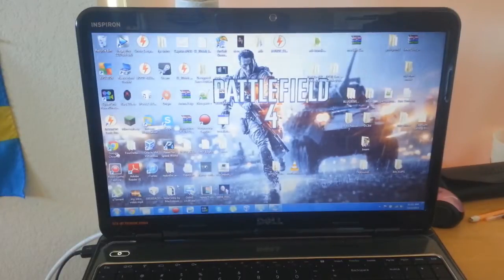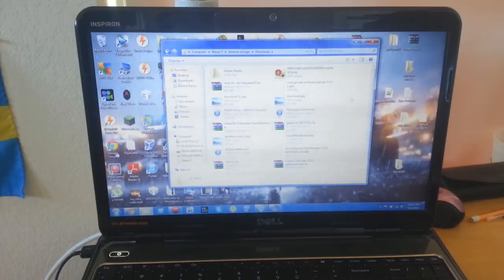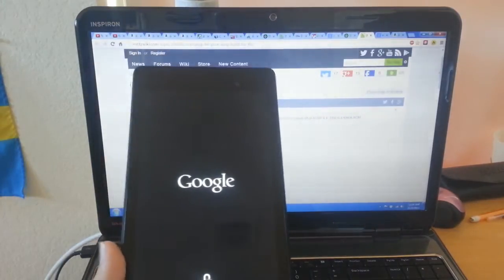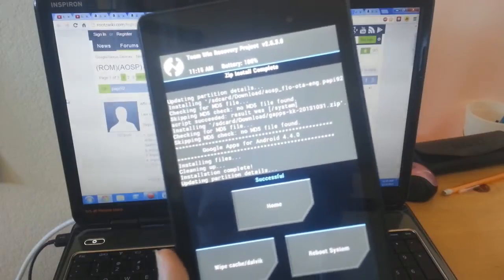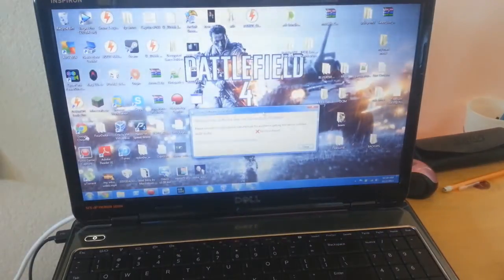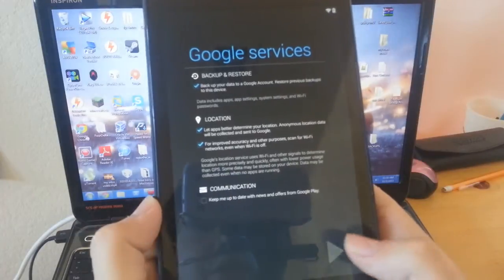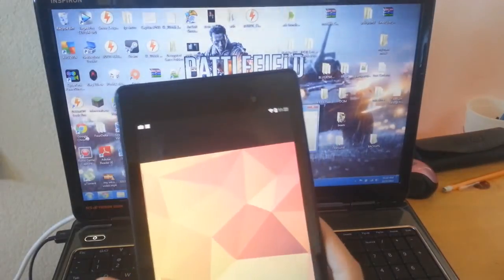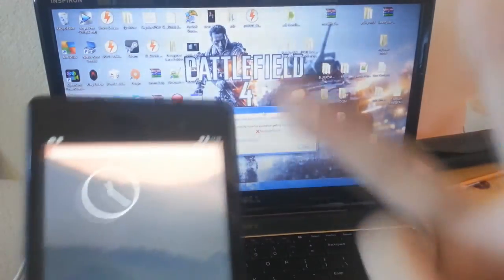Android 4.4 KitKat AOSP ROM Install Guide (Nexus 7 2013 WiFi Only)